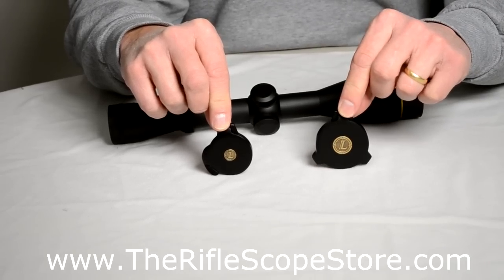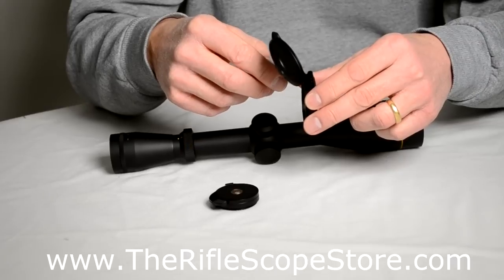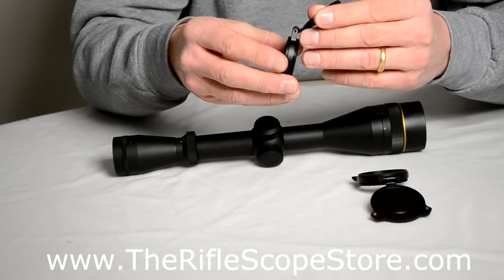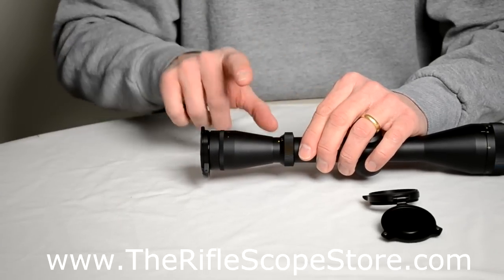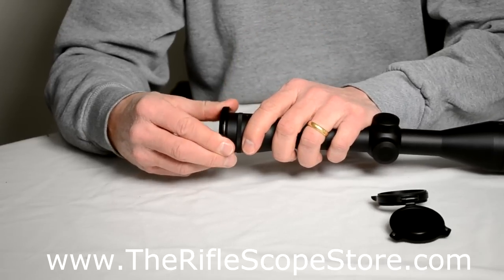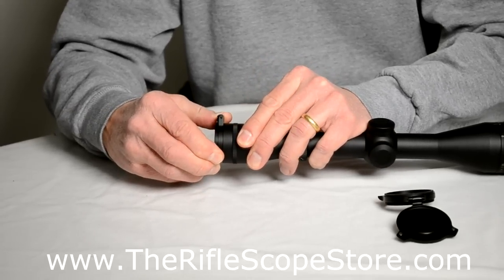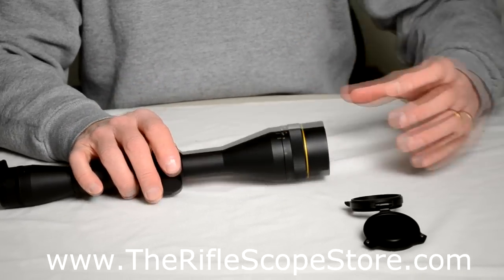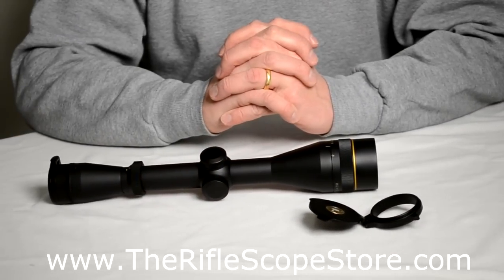Leupold Flip Up Covers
- This is the way to easily install Leupold flip open lens covers.